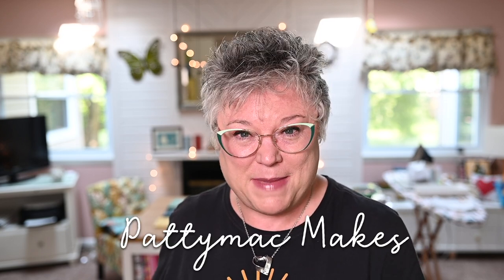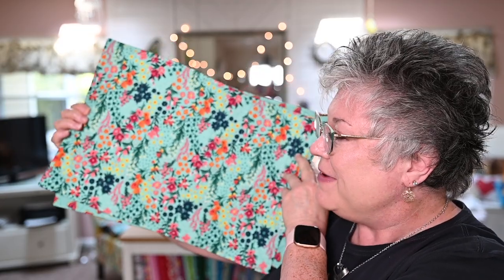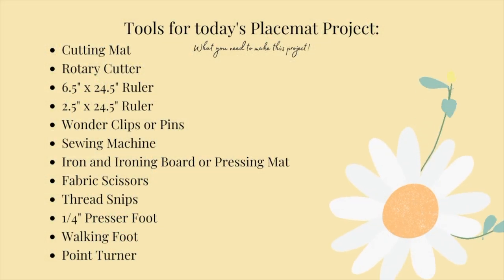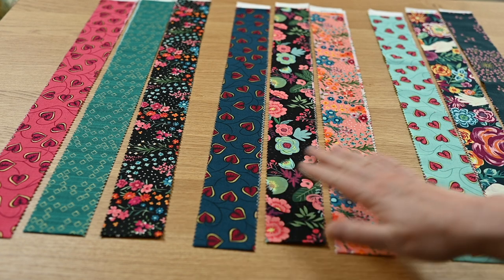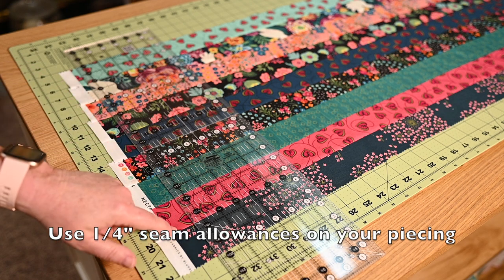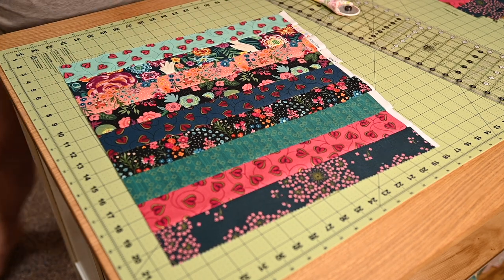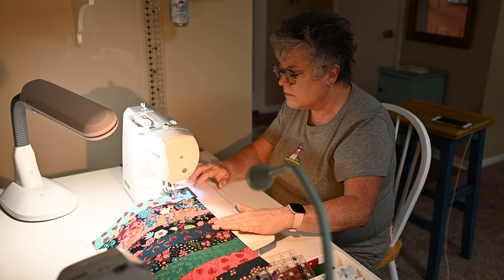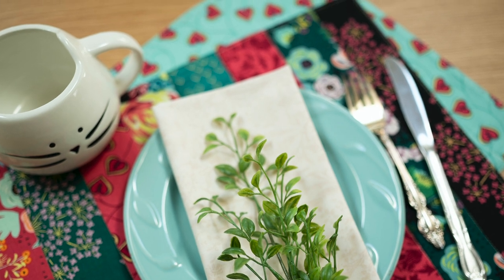Easy Quilted Placemat Tutorial | Quick and Easy Placemats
Let make quick and easy placemats! In this easy quilted placemat tutorial, I'll share my simple piecing and construction methods to make beautiful scrappy placemats guaranteed to brighten your dining table.

TIMESTAMPS:
00:00 - 01:50  Welcome and Placemat Project Introduction
01:51 -  04:39 Tips for print selection and project construction
04:40 - 07:36  Piecing the front of the placemat
07:37 - 09:24  Strategies for Trimming the strip sets to size
09:25 - 11:02  Completing the placemat construction
11:03 - 12:52  Finishing touches
12:53 - 14:25  Project summary and wrap up

Hey Makers!

xoxo,

Pattymac 💛

Music details from Soundstripe:
GT42Z9JV1FMHB9MP
Sunny Side Up